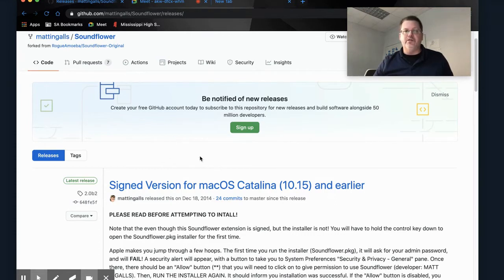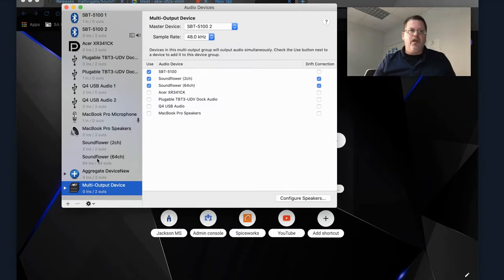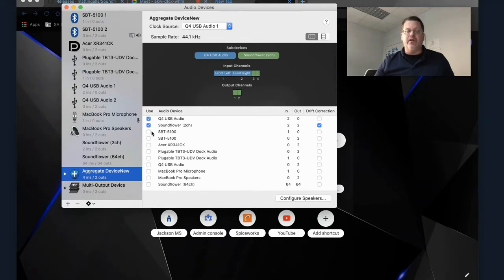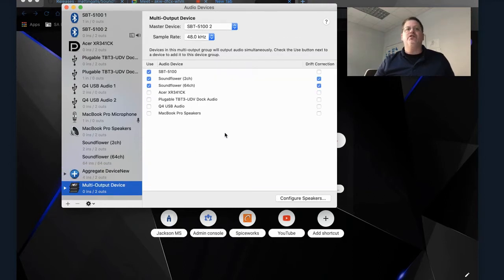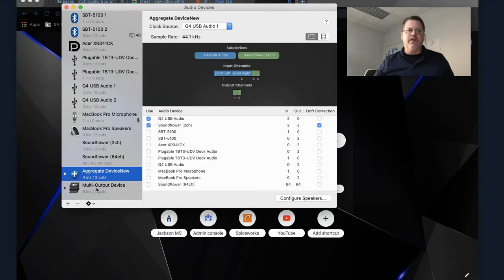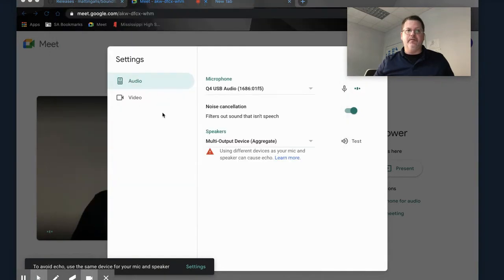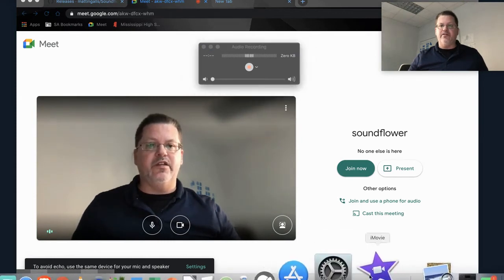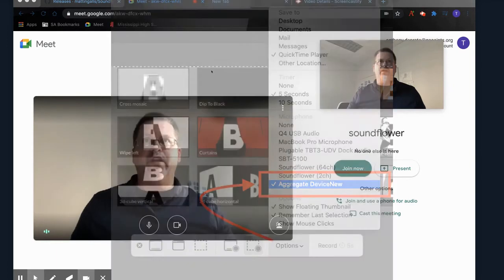Record All Online Meetings with Apple OS X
This video will show you how to record all audio, video, etc while in online meetings on your Apple OS X machine.

Private Recording | Good Audio | Totally Free